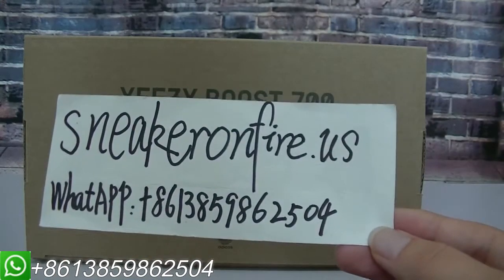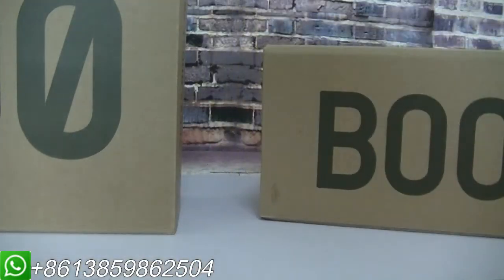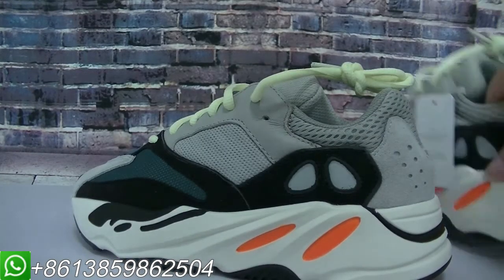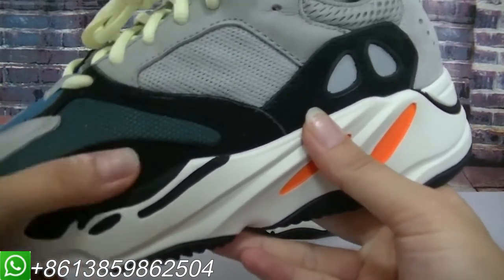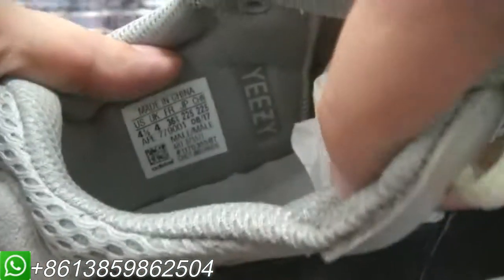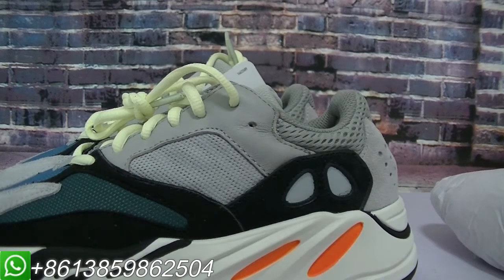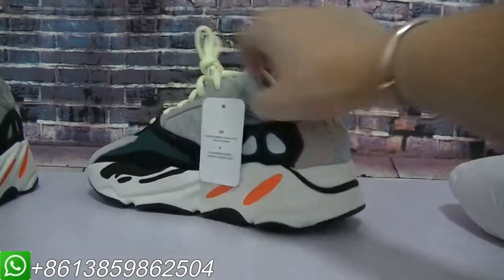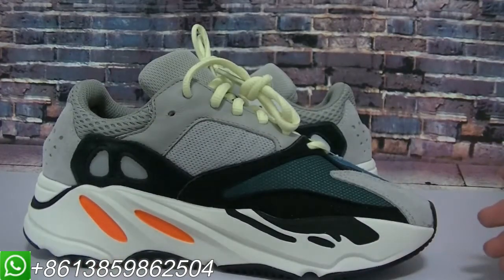Early Look !! New Yeezy Calabasas 700 Wave Runner OG Unboxing Review From sneakeronfire.us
Hi Guys , This video is show you the First Look Of Calabasas Yeezy 700 Wave Runner OG New

 3.Snapchat:sneakeronfire
 4.Kik/Wechat:realyzybay